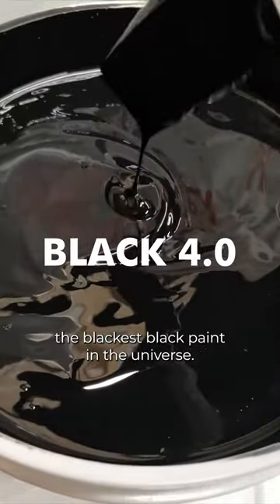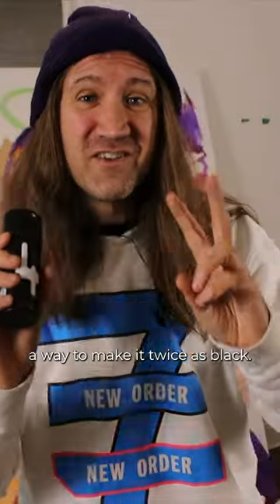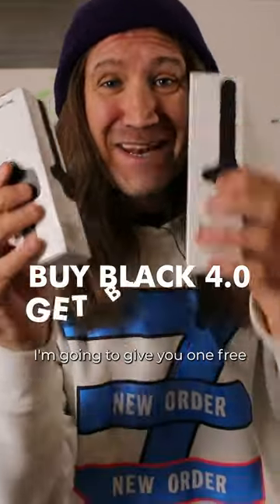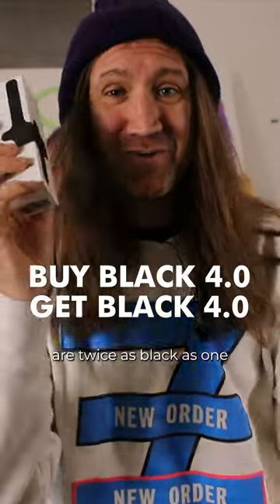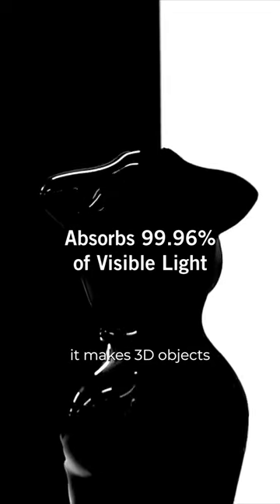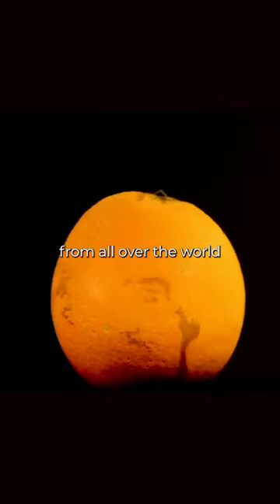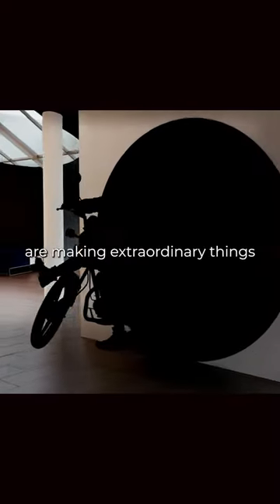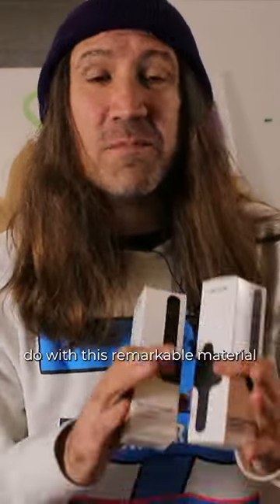Buy Black 4.0, Get Black 4.0